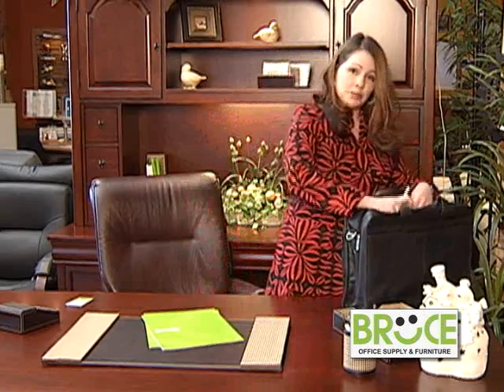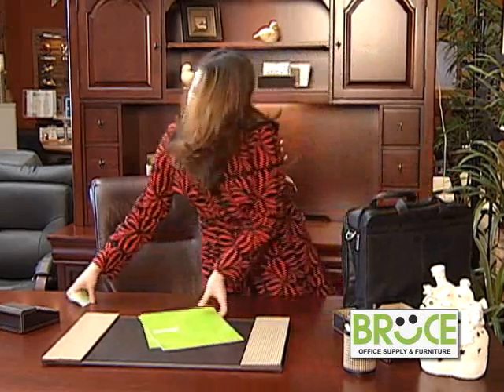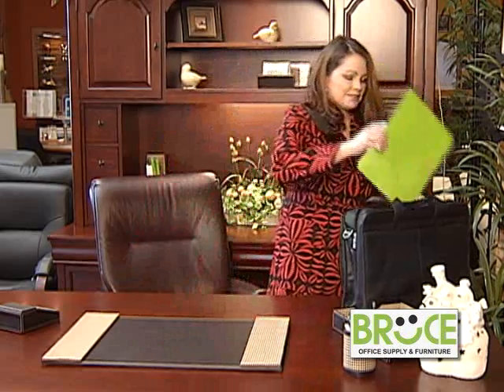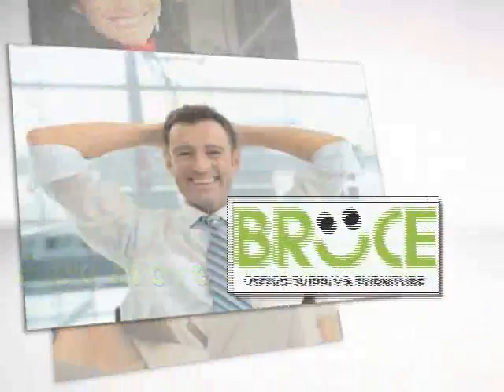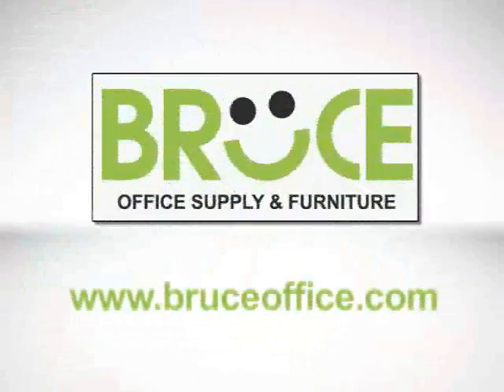BOSF Workspace Tips- Briefcase.wmv